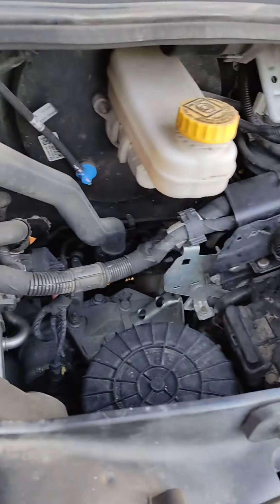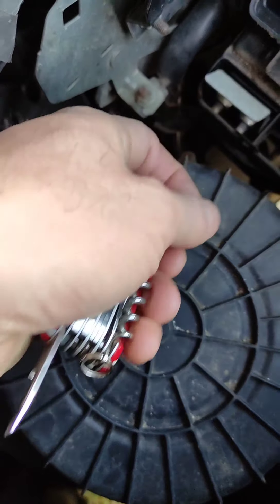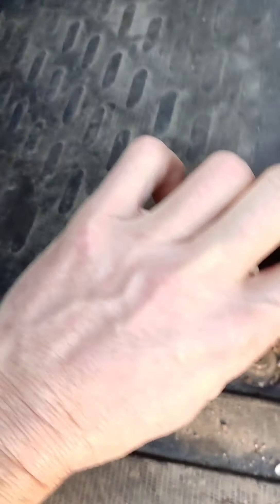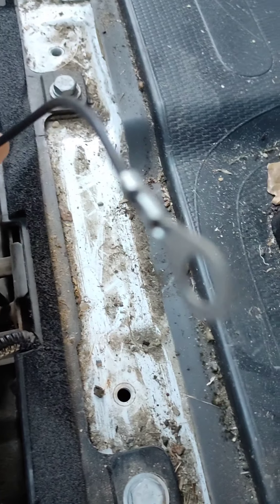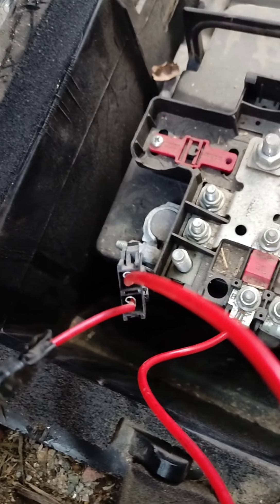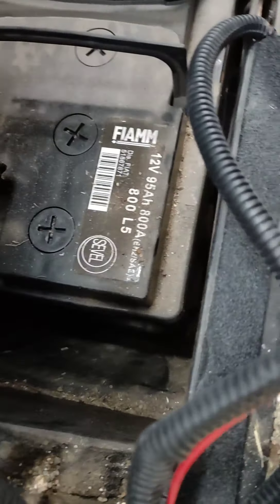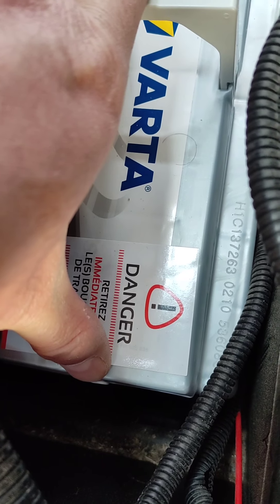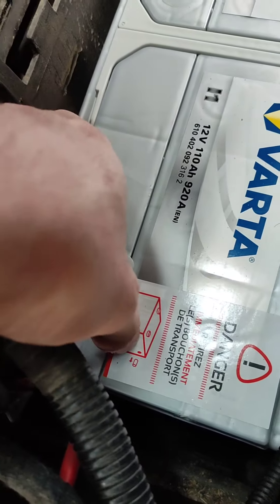How to Jump start and change a battery Fiat Ducato van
My Fiat Ducato van let me down for the first time in 12 months. After a very cold week it just wouldn't turn over at all.
I jump started it from the Citroen Xsara Picasso with no problem.
Ordered a new Varta Silver Dynamic battery.
Watch how to jump start the van with a flat battery and then change out the old battery for a new one.
Save money by doing the manageable jobs yourself and gain self satisfaction.

Take care friends